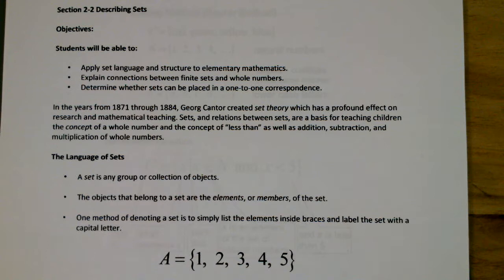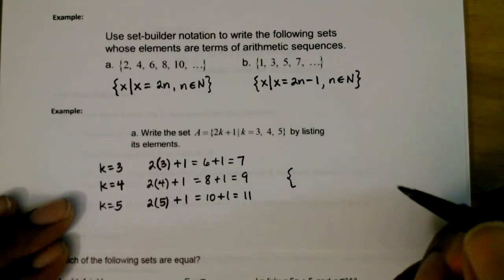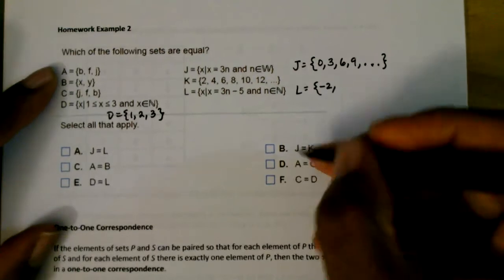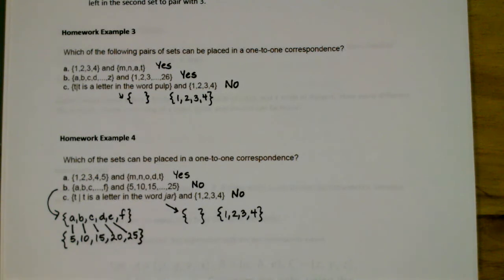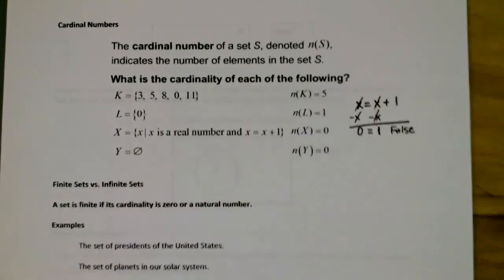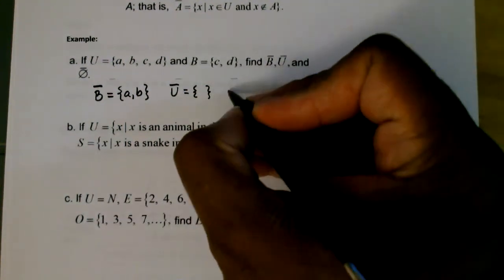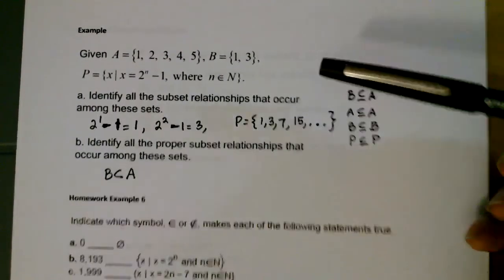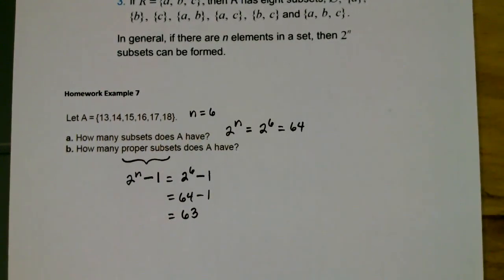MATH 2113 Section 2.2 Describing Sets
This video explains the material in Section 2.2 Describing Sets